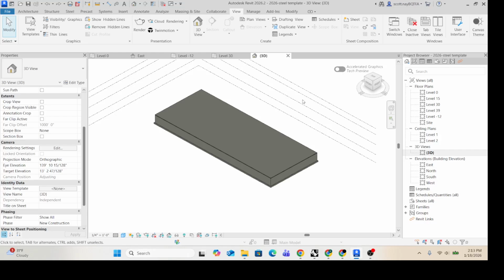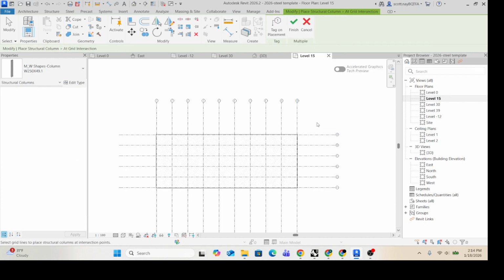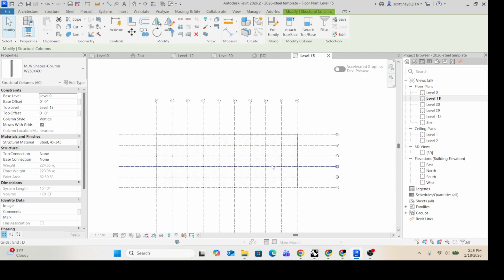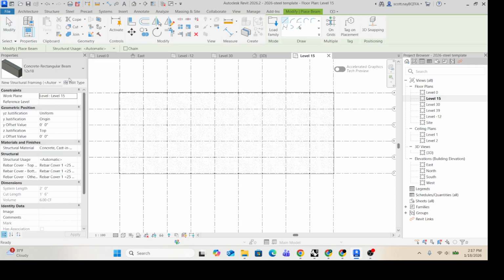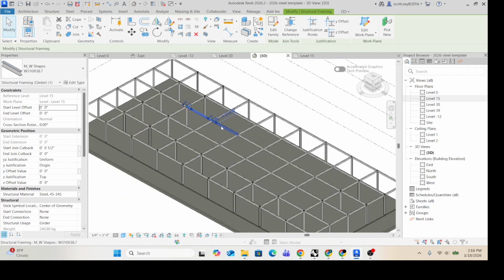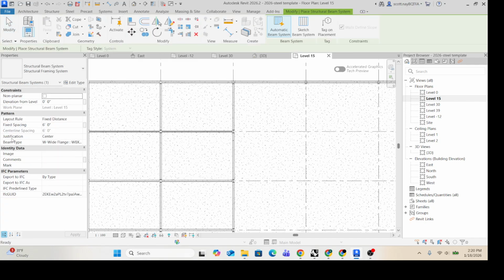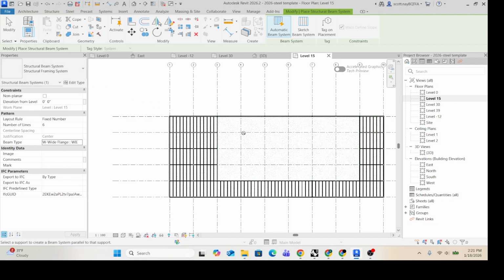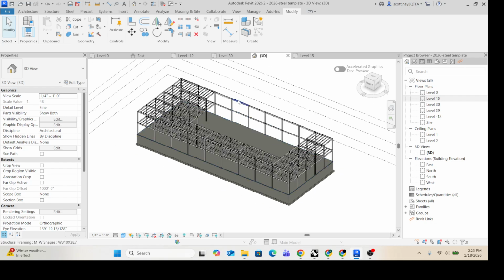Steel Columns, Beams, and Beam Systems